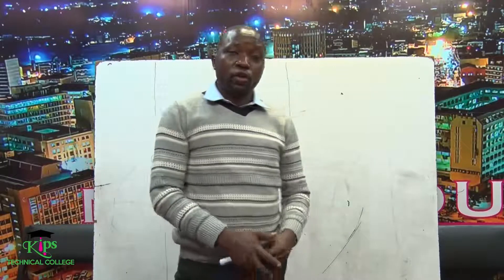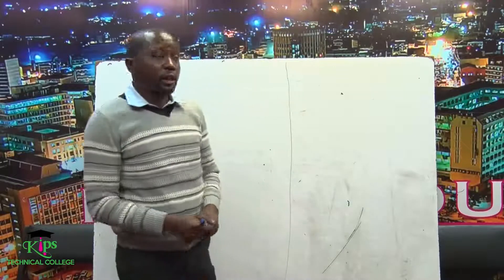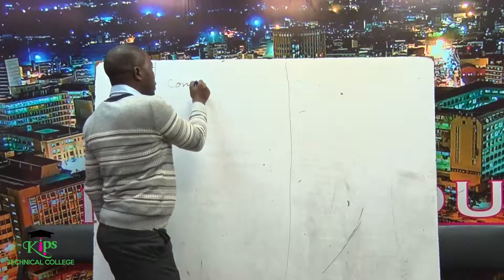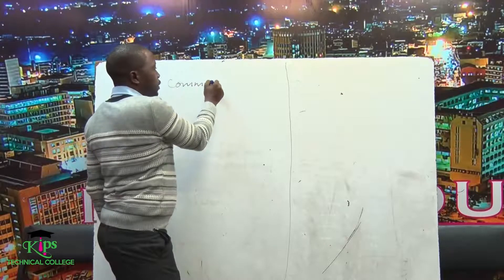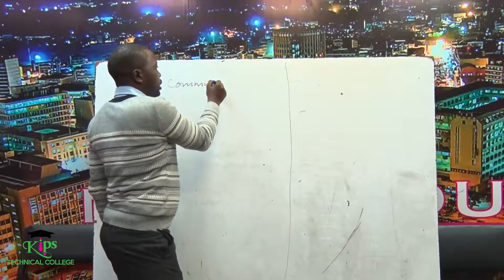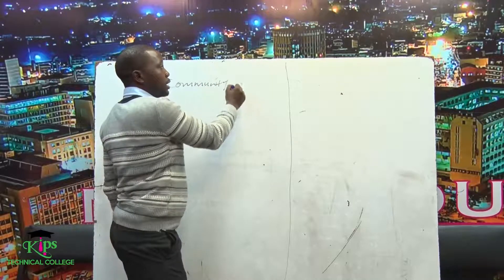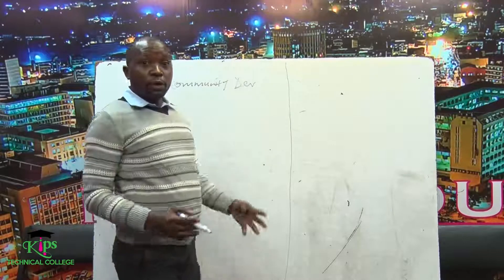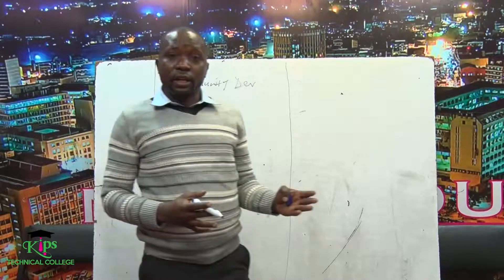Community Development for E.C.D.E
Definition of key terms